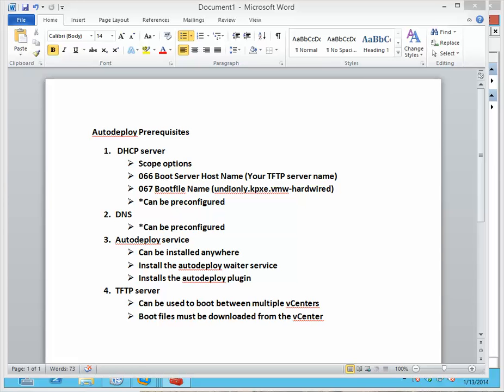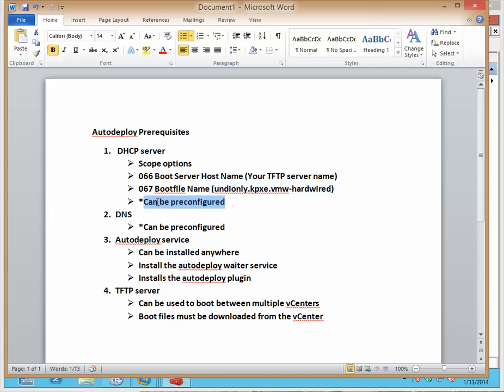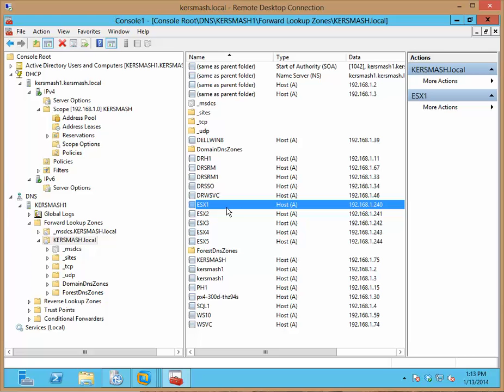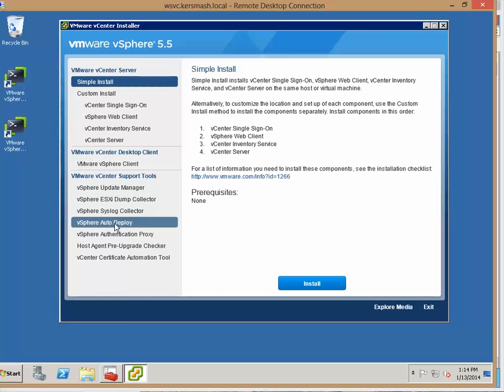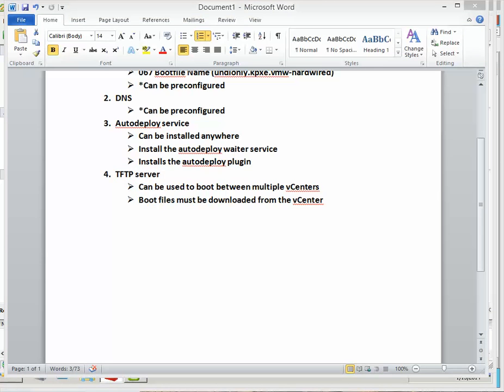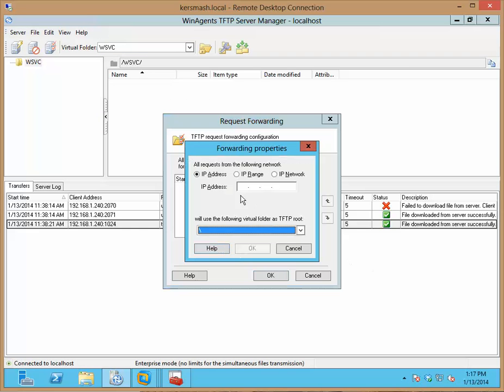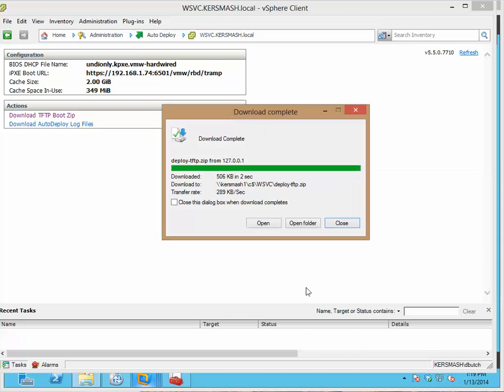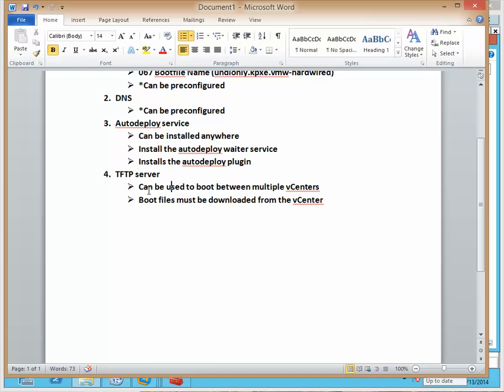VMware Autodeploy Part 1 - Prerequisites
Autodeploy Prerequisites
1.  DHCP server
 Scope options
 066 Boot Server Host Name (Your TFTP server name)
 067 Bootfile Name (undionly.kpxe.vmw-hardwired)
 *Can be preconfigured
2. DNS
 *Can be preconfigured
3. Autodeploy service
 Can be installed anywhere
 Install the autodeploy waiter service
 Installs the autodeploy plugin
4. TFTP server
 Can be used to boot between multiple vCenters
 Boot files must be downloaded from the vCenter